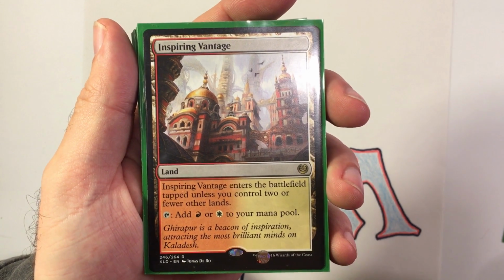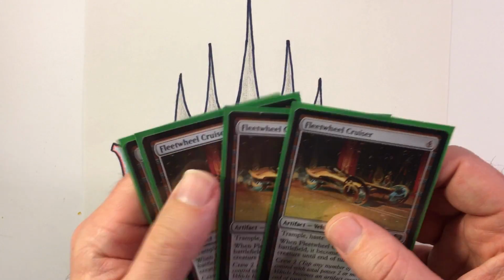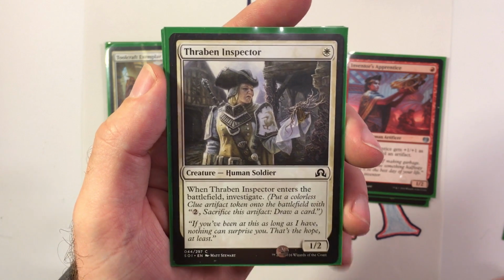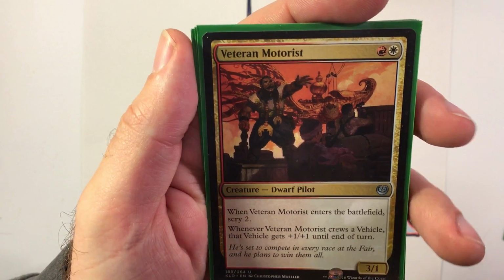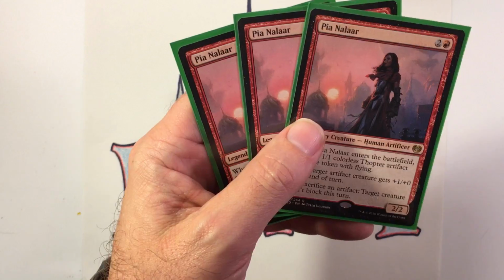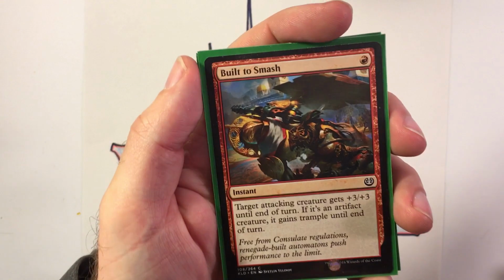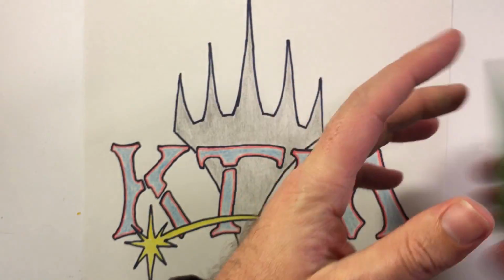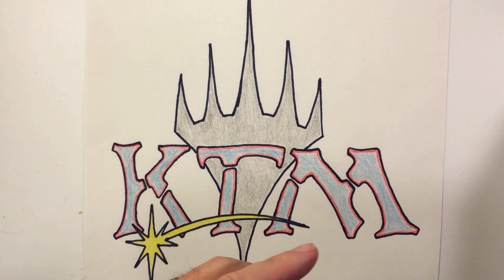Boros Vehicles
Deck building W/R vehicles